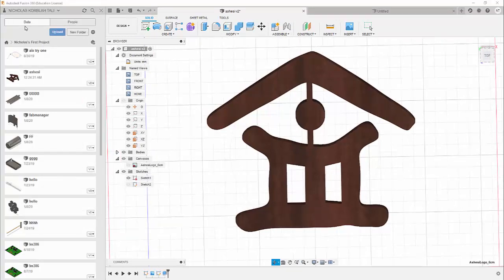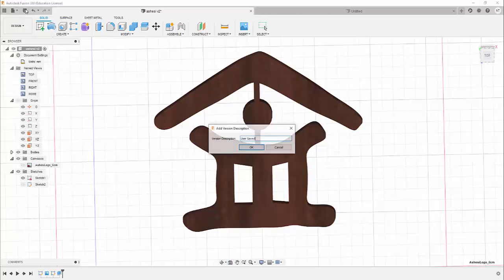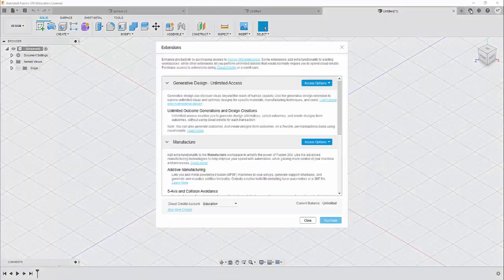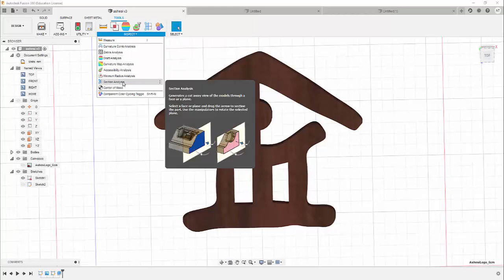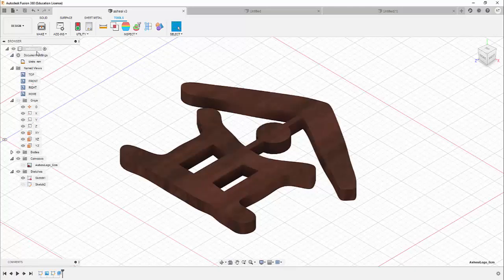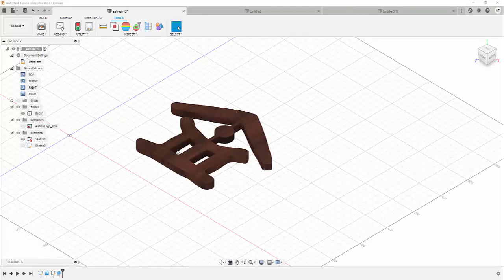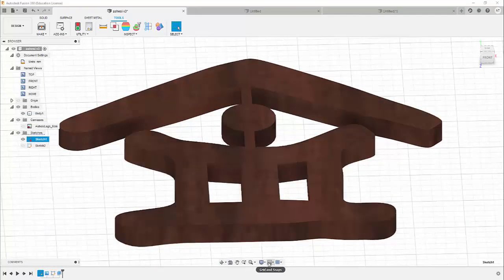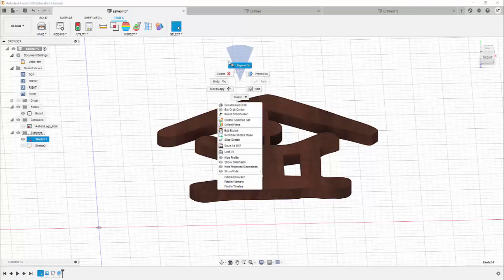Tutorial 1:Autodesk Fusion 360 interface tutorial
Autodeck Fusion 360 interface tutorial